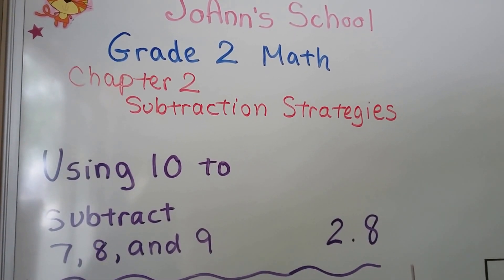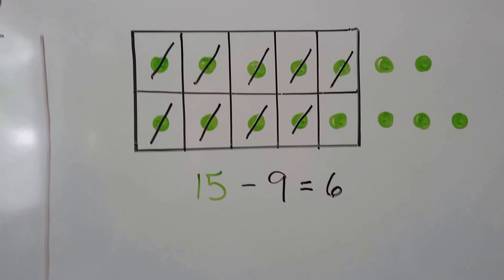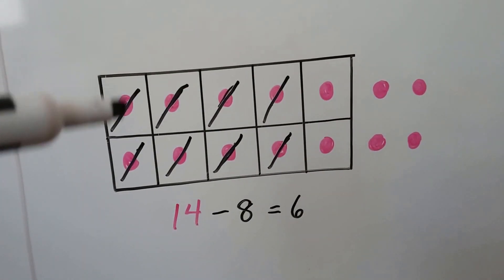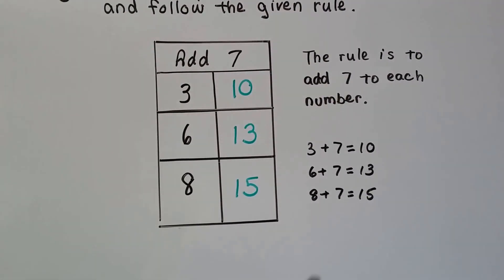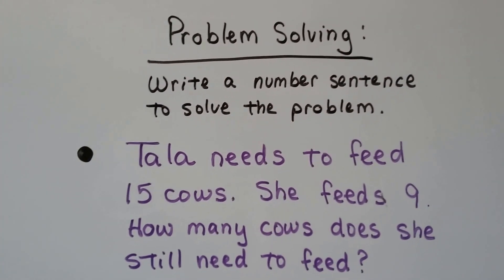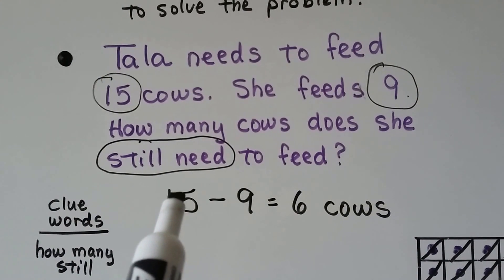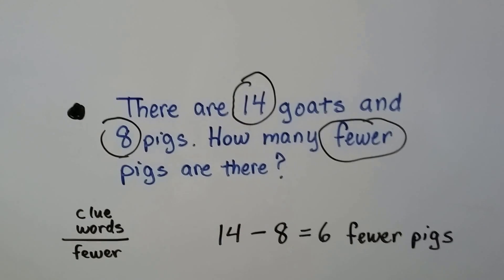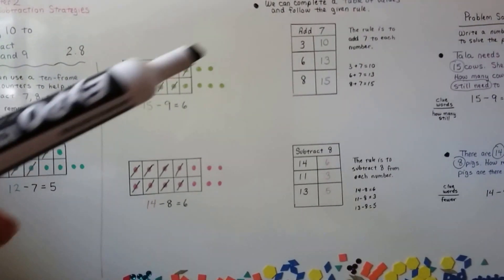Grade 2 Math 2.8, Using 10 to subtract 7, 8, or 9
How we can use 10 to help us subtract 7, 8, or 9 by using a ten-frame. Completing a table of values by following a given rule. Writing subtraction sentences and solving word problems by using clue words. Page 49 in the Silver Burdett Grade 2 textbook.